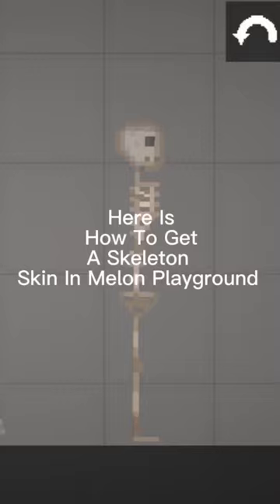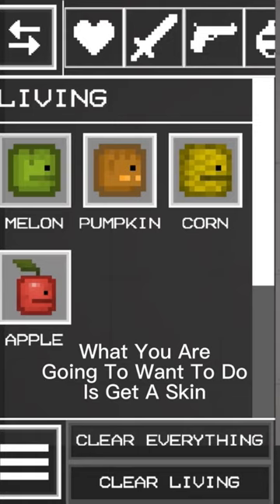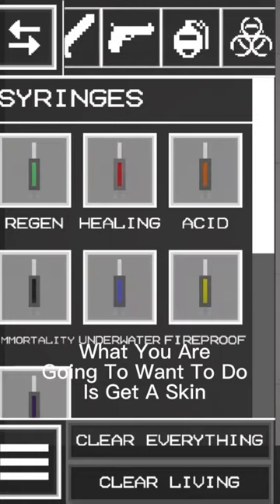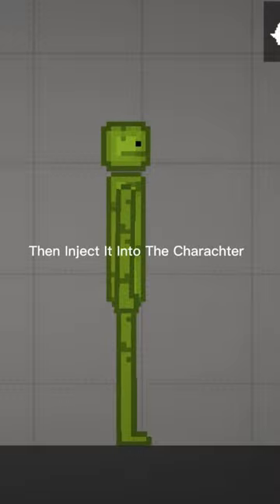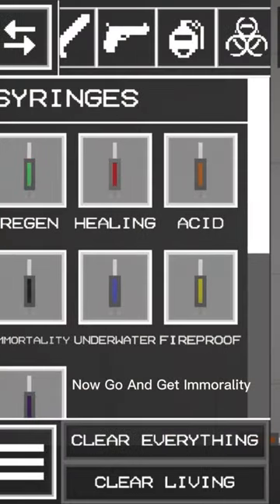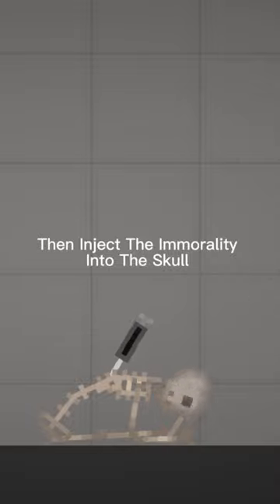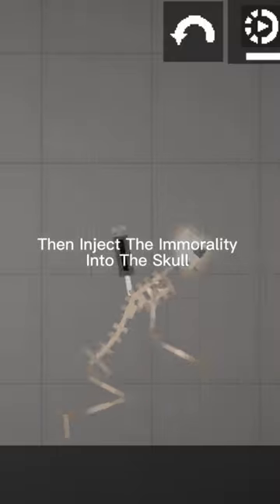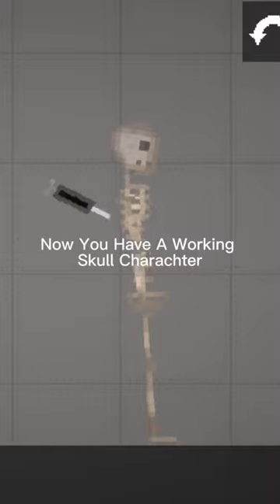Here Is How To Get A Skeleton Skin In Melon Playground!